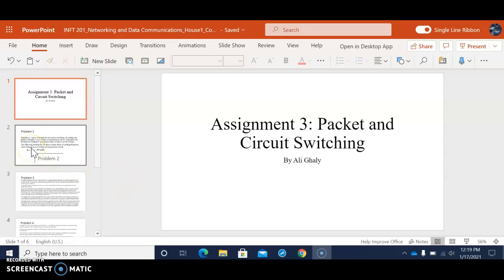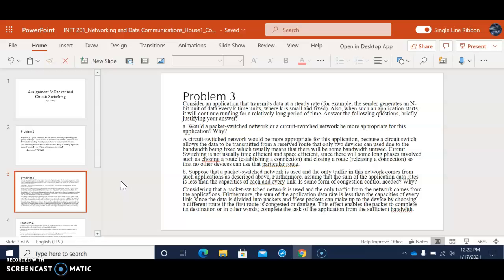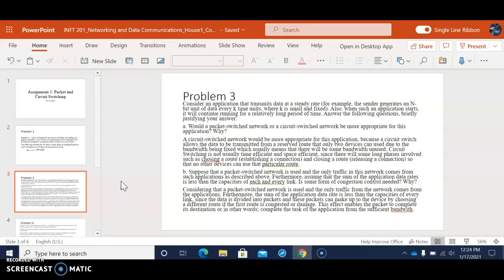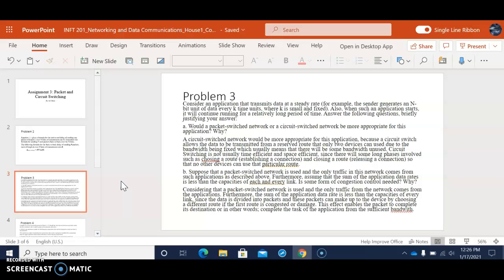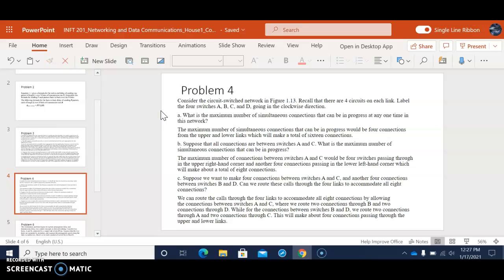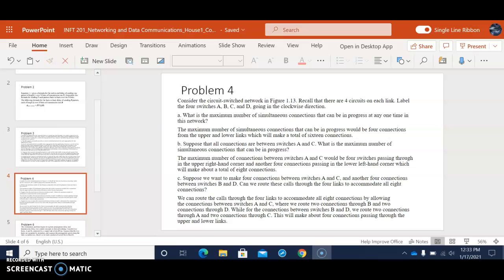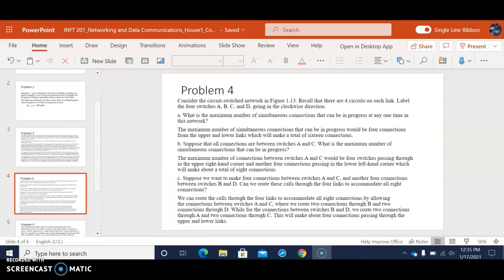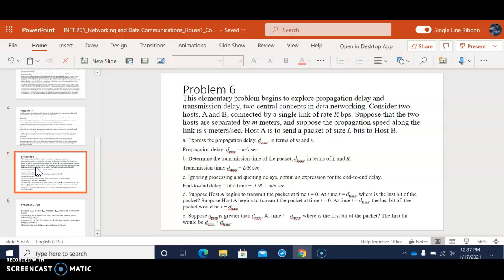Assignment 3: Packet and Circuit Switching Part I